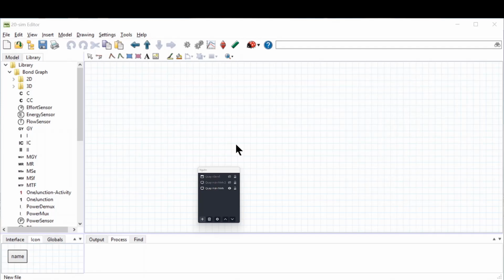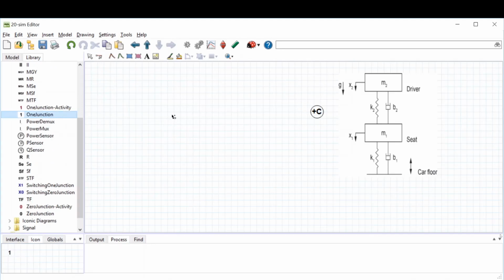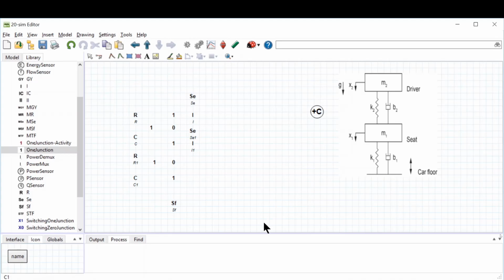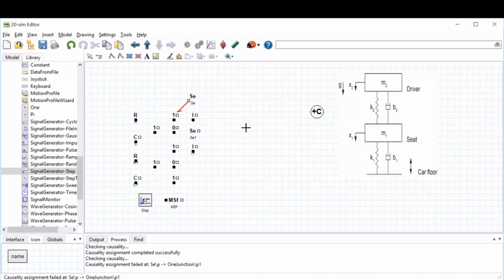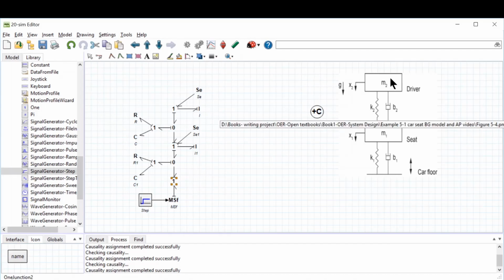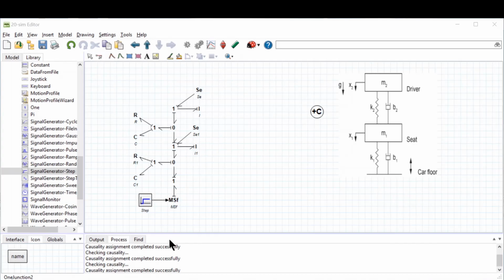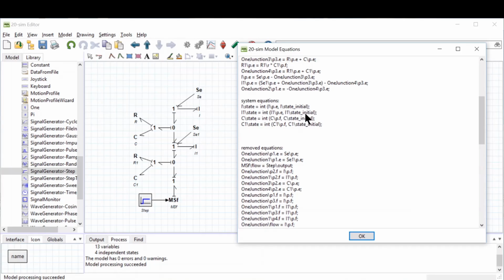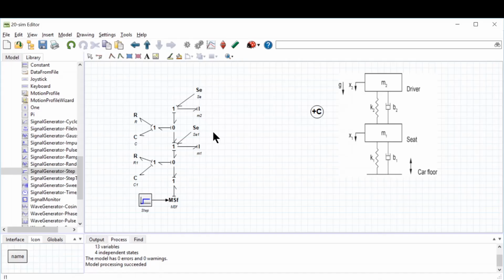PART 1 - Hệ thống treo ô tô | Vẽ biểu đồ Bond Graph - Mô phỏng trên 20-Sim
Video kiếm trên gg, đăng lên để tìm sub :)